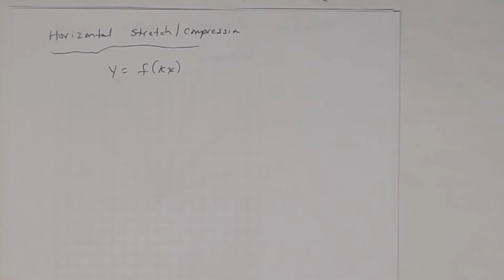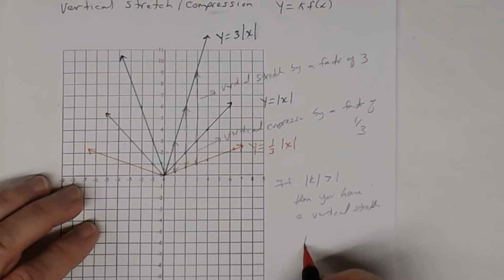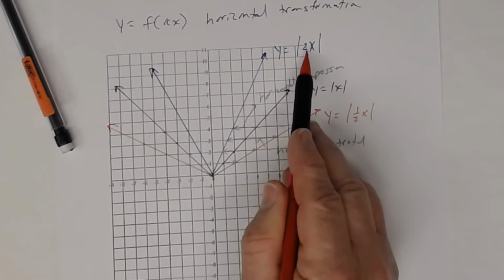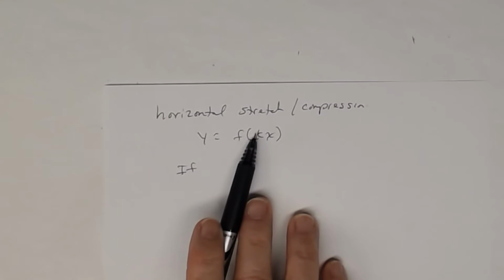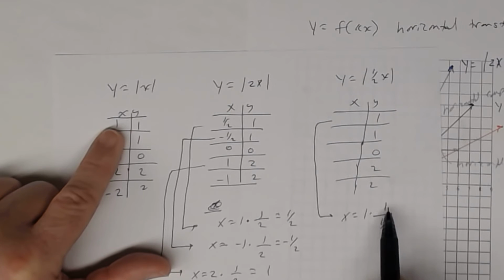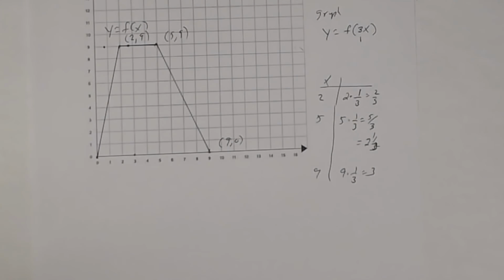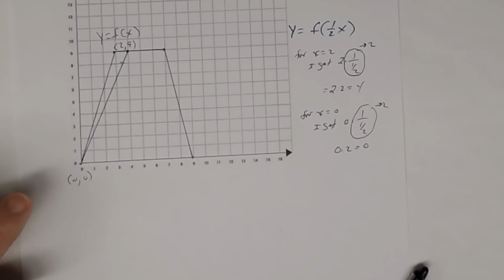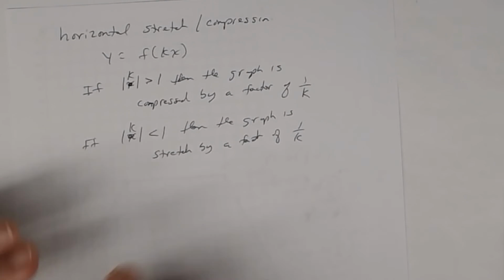Horizontal Stretch and Compression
This lesson discusses the concept of horizontal stretch and compression